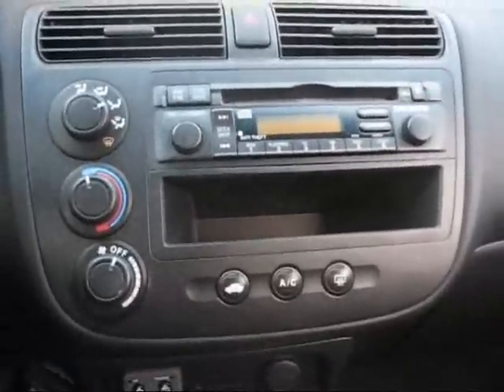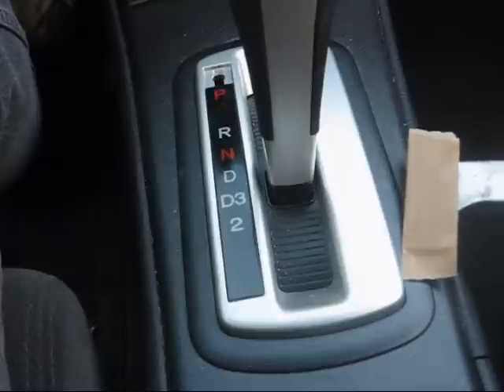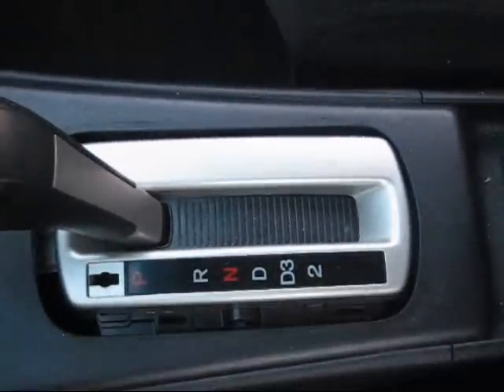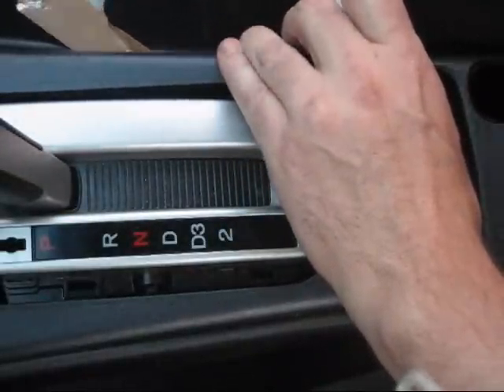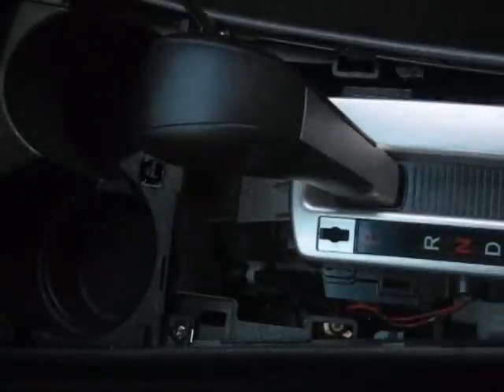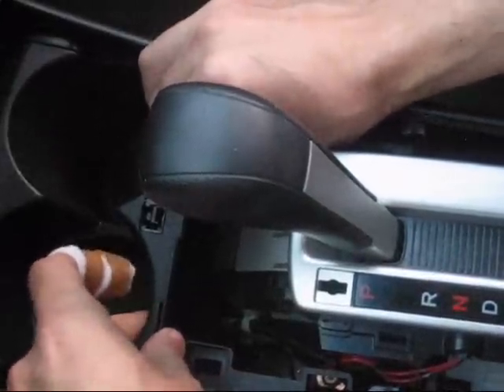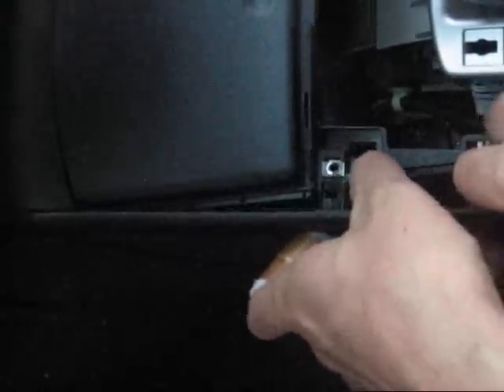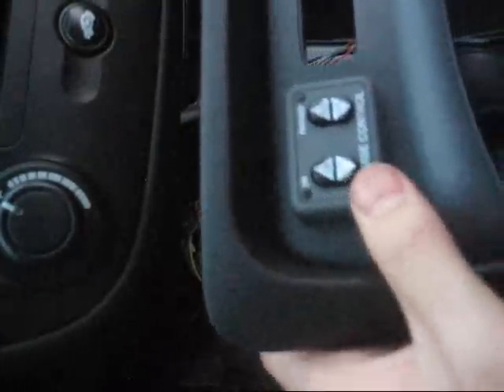How to install a new radio in a 2004 Honda Civic - Automatic Transmission Supplement.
This video is intended as a supplement to JoeSchlubb's excellent directions.  My video covers the differences in the automatic transmission cars, and also shows how to get to the radio screws without removing the entire center console.